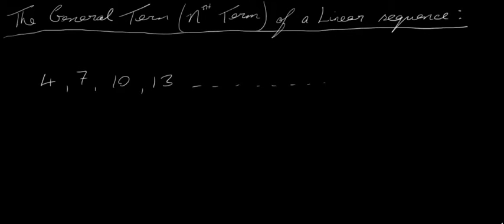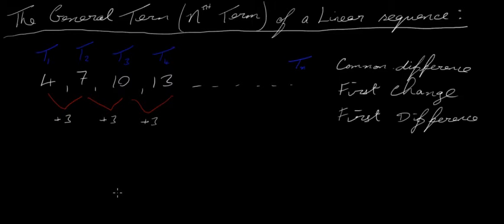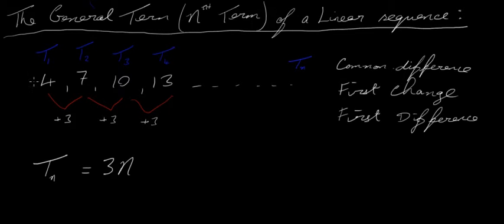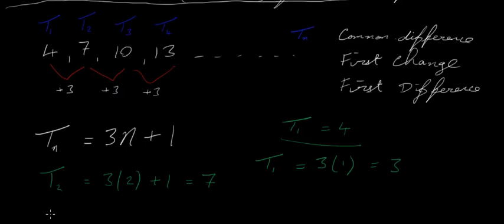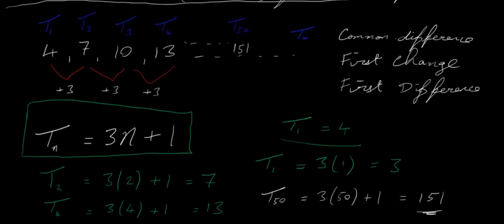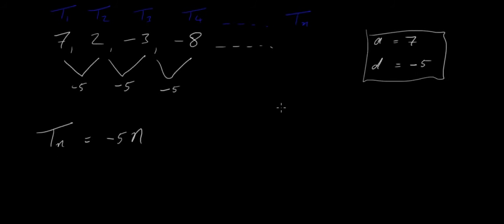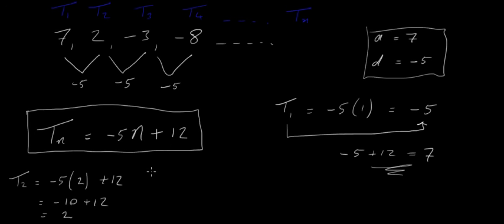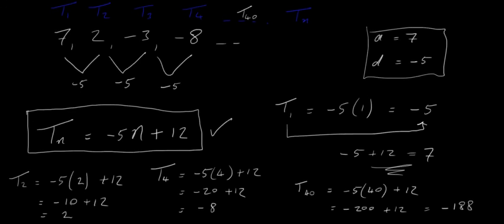The General Term of a Linear Sequence